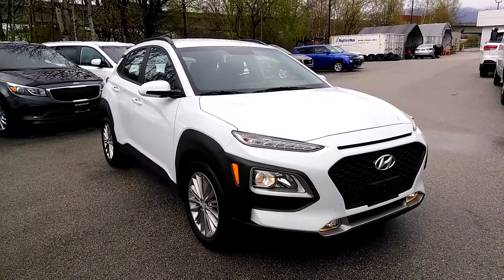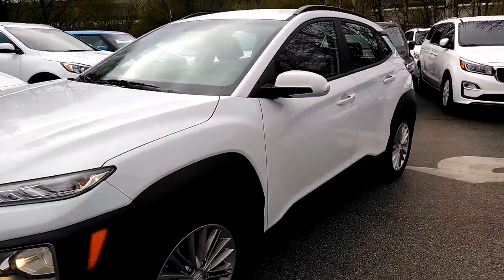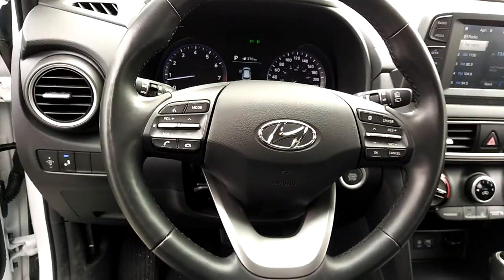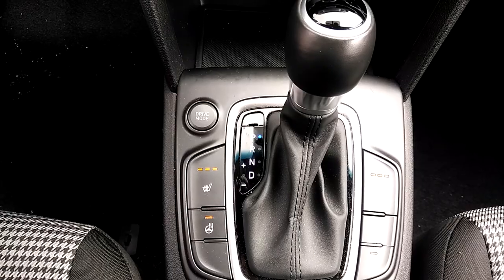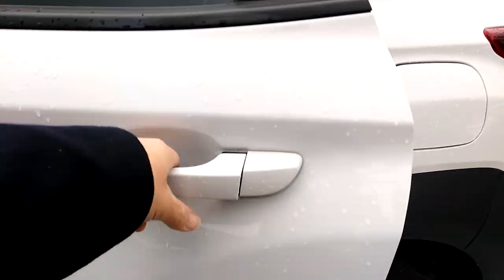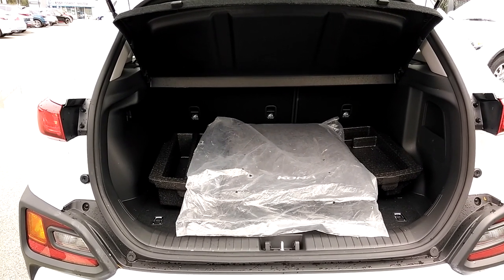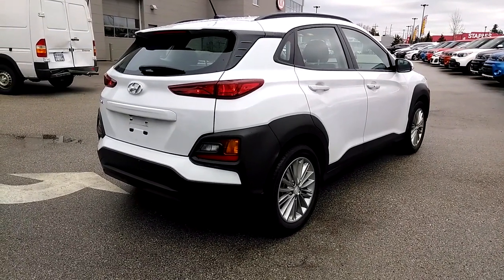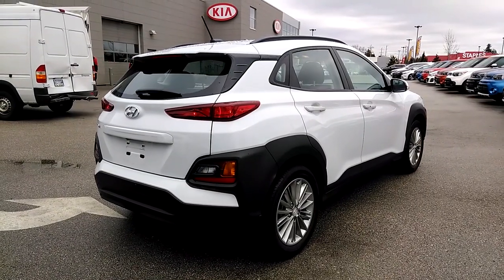2018 Hyundai KONA - Stock # UT097987 | West Coast Kia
Check out this 2018 Hyundai KONA in White available at West Coast KIA.

This Hyundai KONA features:

✅ Under 11,000kms
✅ Large Rearview Camera
✅ Heated Front Seats & Steering Wheel

Interested in taking this 2018 Hyundai KONA for a test drive?

Stock # UT097987

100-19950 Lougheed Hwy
Pitt Meadows, BC V3Y 2S9
Canada